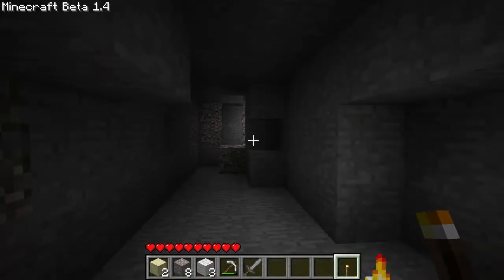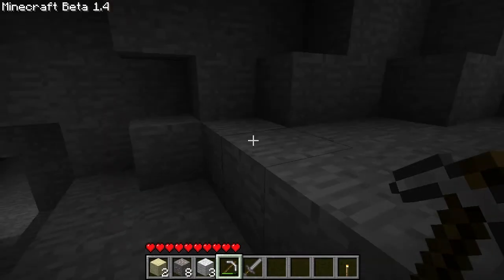Minecraft Easy Start Guide - Part 2 - Diamond Mine Creation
Seed: toibys

This is the beginning of how to start your diamond mine, getting to admin and counting up from there.